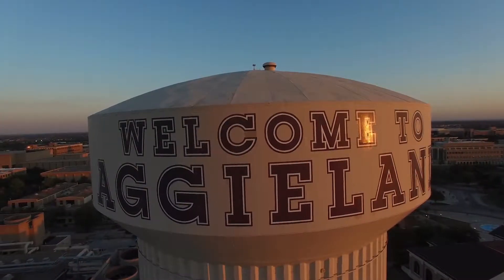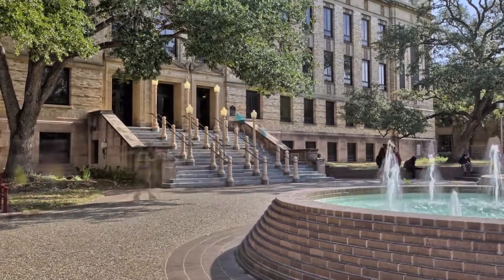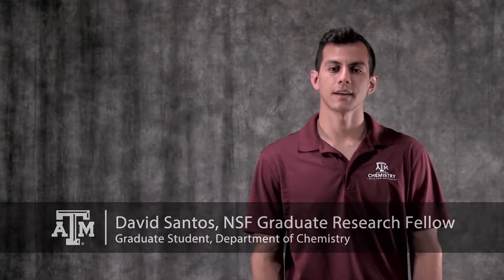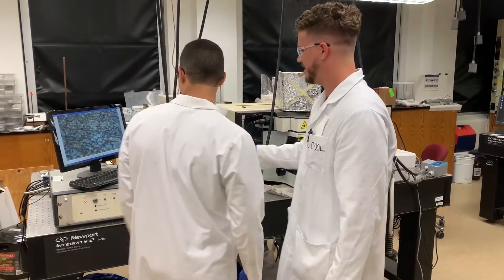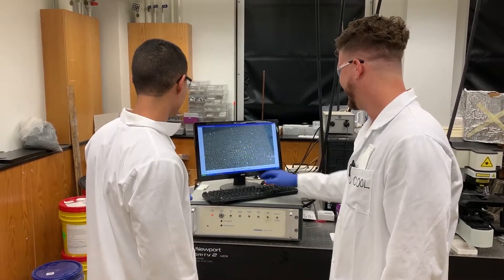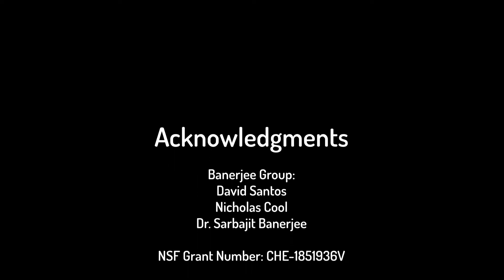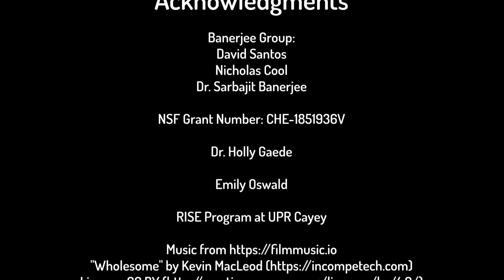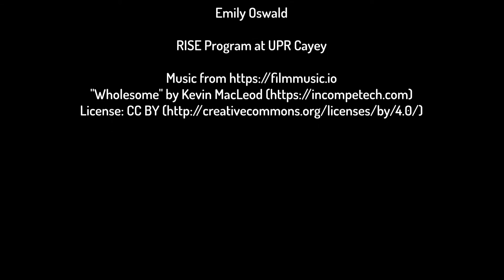Desalination of Water: Hybrid Capacitive Deionization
The Banerjee group at the Department of Chemistry in Texas A&M University have a designed metastable polymorph of vanadium oxide. This video will show you how this polymorph can be used in groundbreaking and innovative applications. Enjoy!